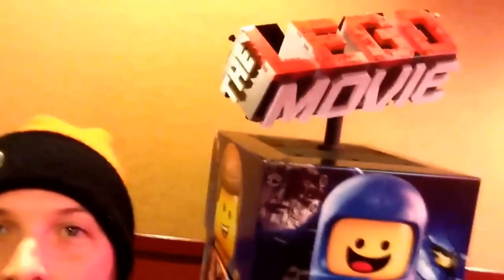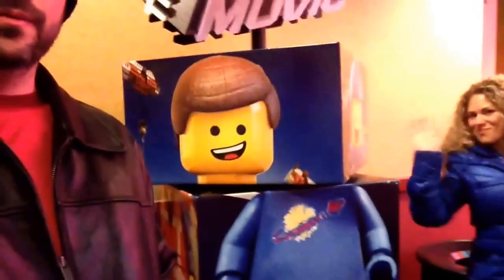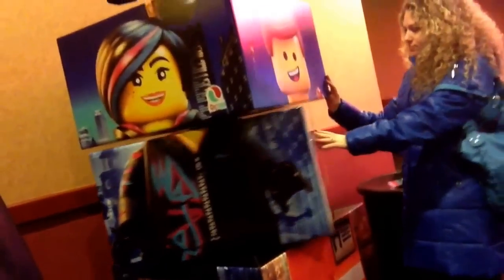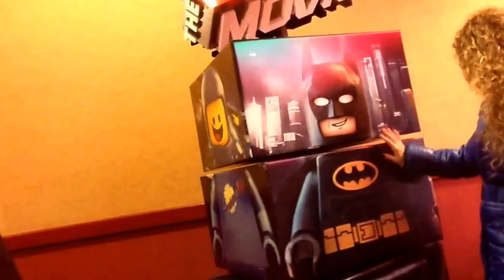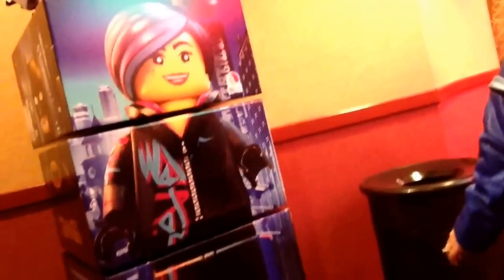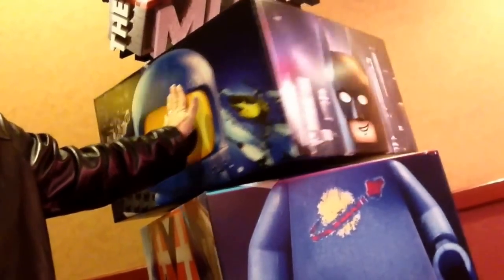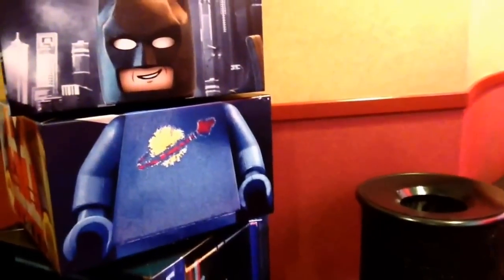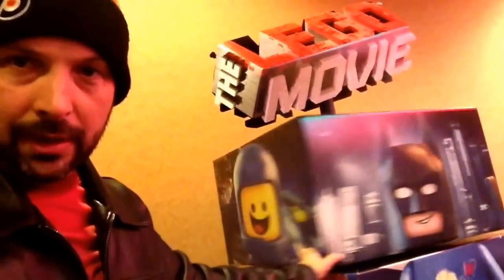The LEGO Movie Interactive Poster (2014)!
LEGO Movie interactive poster thingy